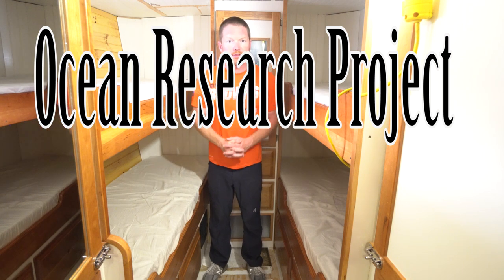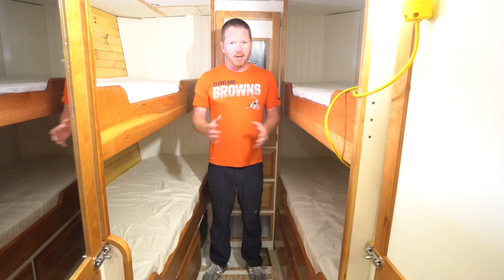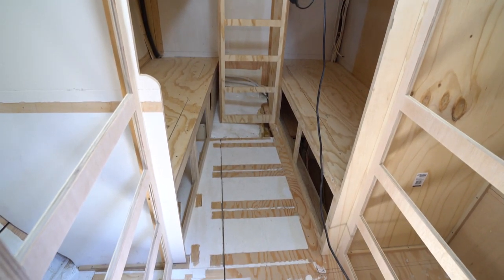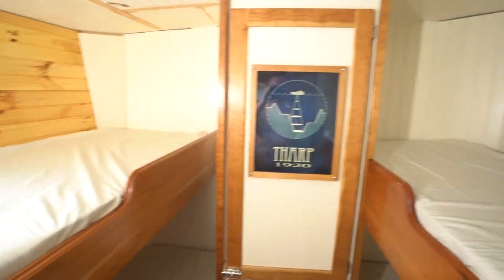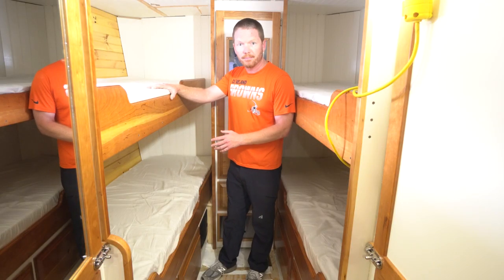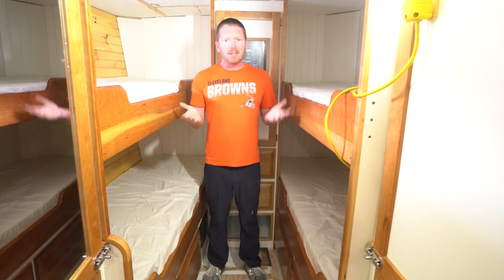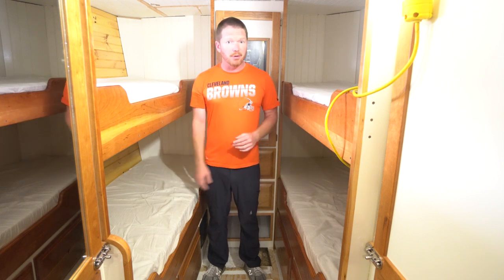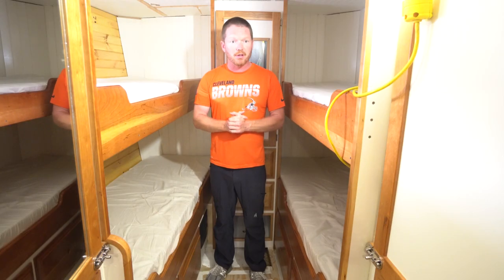Science cabin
A short video showing the Science Cabin